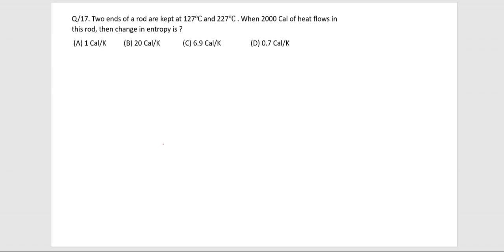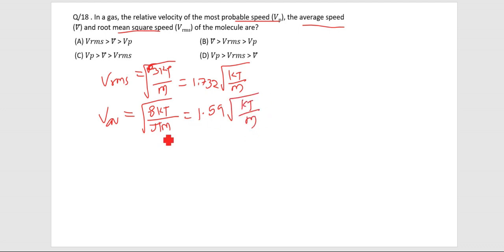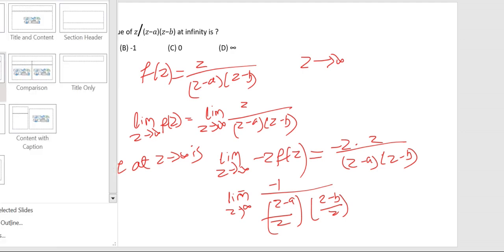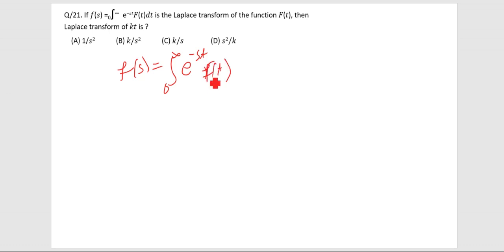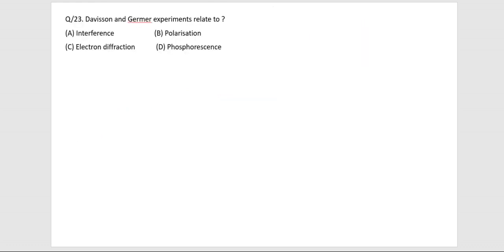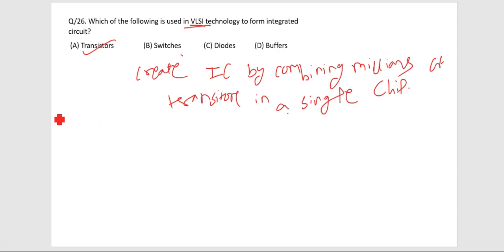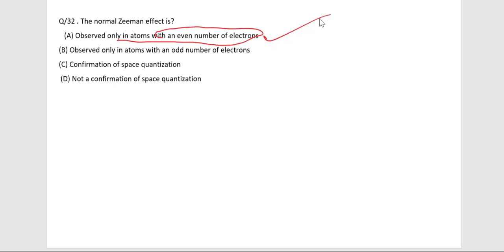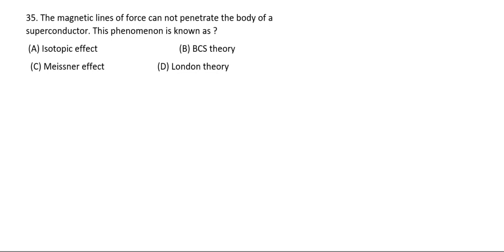CPET 2020 Physics Question solution PART 2